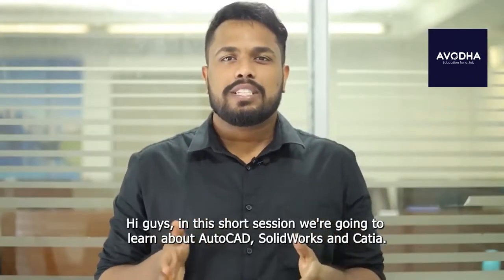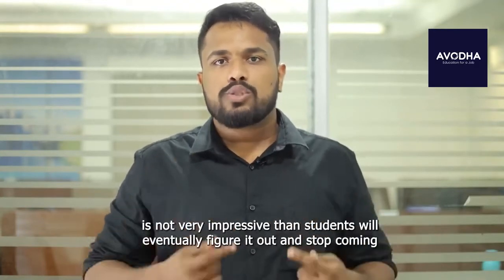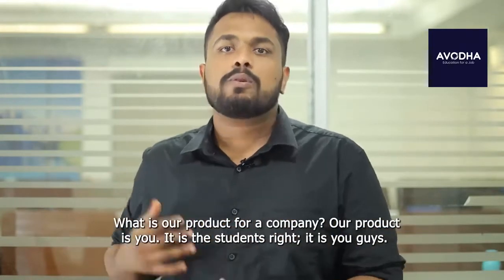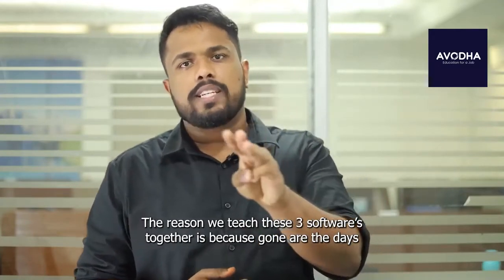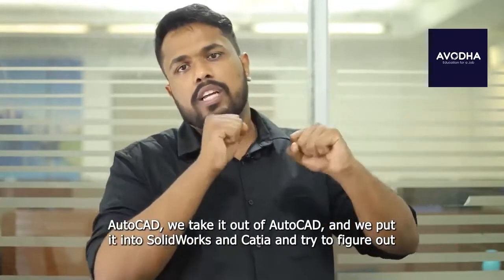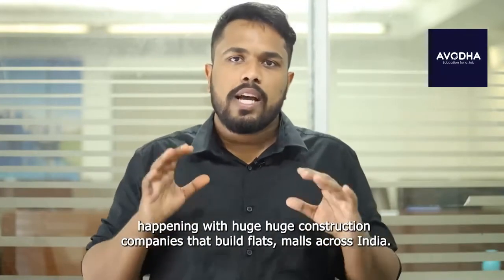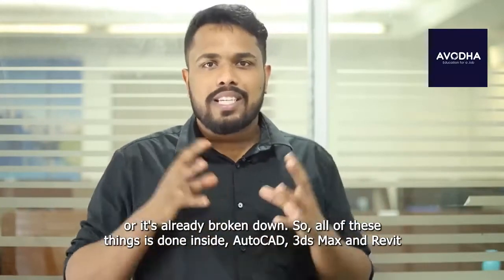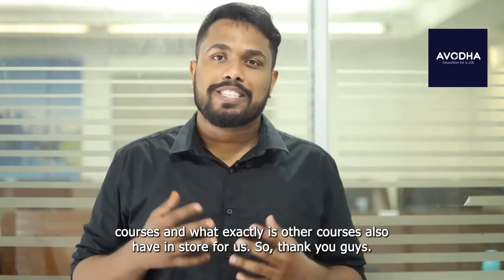CEO Talks - AutoCad SolidWorks And Catia Course | Avodha | Explanation In English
What is avodha?
E-learning platform, Headquartered at carnival infopark, Cochin.
Registered under Indian Gvt (ministry of corporate affairs).
Avodha offers 25 courses, each at 2800/- only since our main objective is Affordable Learning during this pandemic situation.

Who can Learn?
Anyone who's got passion to develop skills in these fields may Register. (no age restriction)

What avodha offers?
▪️3month course
▪️3 month free internship. So that stuents can gain work experience
▪️Live interaction with teachers for doubt clearance
▪️Course switching option if student feels the need to change course.
▪️Quiz based assessment, no final exam (No exam stress) .
▪️Course completion certificate, International certificate
▪️Customer care service for Students

USP
courses are available in regional language (also available in english) so that none of the student misses this opportunity

Benefits
▪️Flexible Learning, No fixed timings. Students may login at their preferred Time.
▪️Students can develop/improve soft skills which is vital in this Digital era.
▪️Helps them to identify their talent in various fields.

Avodha Courses

1.Game Development
2.Full stack developer
3.UI/UX Designer
4.FLUTTER
5.Digital marketing
6.Ethical hacking
7.Android development
8.Graphic design & video editing
9.Python and Django
10.Stock market
11.Data science & A.I
12.Excel,Tally & GST
13.AUTOCAD 3DS MAX REVIT
14.AUTOCAD SOLID WORKS, CATIA
15.ECAD,MEP
16.Medical Coding
17.Mobile Mechanics
18.Store Management
19.Relationship Management
20.Corporate Office Assistant
21.AC Mechanics
22.Beautician Course
23.Hosptial Management
24.Pharmacovigilance
25.Spoken English

Free online courses with certificates in India, by government,
Free online security courses with certificates,
Online certificate courses,
Courses after 12th
free courses in Malayalam with certificates
Courses after 10th
Online free courses in Malayalam
Best free courses for job
Learn Data science for free
Learn digital marketing for free
Learn ethical hacking for free
 Learn Android for free
 Learn graphic design and video editing for free
 Learn Python and django for free
 Learn stock market for free
 Learn Excel Tally GST for free
 Learn medical coding for free
 Learn pharmacovigilance for free
 Learn hospital management for free
 Learn beautician course for free
 Learn store management for free
 Learn corporate office associate for free
 Learn relationship management for free
 Learn Python for free
 Learn UI UX for free
 Learn flutter for free
 Learn game development for free
 Learn spoken English for free
 Learn catia solidworks for free
 Learn 3DS Max and revit for free
 Learn ECAD, MEP and HVAC for free
 Learn mobile mechanics for free
 Learn AC repairing for free
 Learn full stack for free
 Learn coding for free in Malayalam
 Learn python
 Free game development courses in Malayalam
 Free certifications
 Free course certificate
 Online certificate 2020
 Online certificate 2022
 Free paid courses for free
 Free placement courses
 How to get a job
 Job placement courses
 Aptitude placement courses
 Infosys off campus
 Executive placements
 Free online college courses
 Quantitative aptitude questions
 Best free online courses
 Campus gate TCS
 Quantitative aptitude test
 tcsion free course
 tcs free Certificate
 tcsion free Certificate
 Online quizzes
 Free certification
 Free online quiz
 Live projects
 Free workshops
 Free online projects
 Free workshop
 Free webinar
 Free online courses
 Free courses
 MIT online courses
 Mit free courses
 Free online courses with qualifications harvard free  online courses
 Free yoga classes near me
 Massive open online courses
 Free digital marketing courses
 Open culture online courses
 free classes near me
best free online courses with certificates ethical hacking course free
Free training
Free computer classes
Short courses online
Free University courses
Gantt chart online free
Future learn courses
Free computer courses
Free classes
After plus two
After plus 2
After 12th
After +2
After 10th